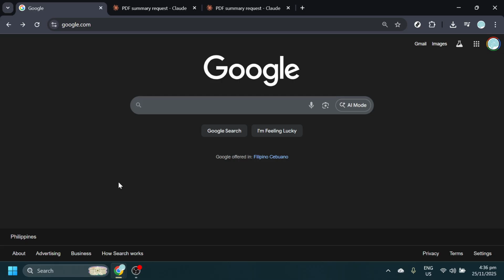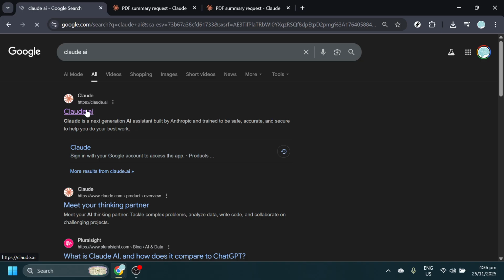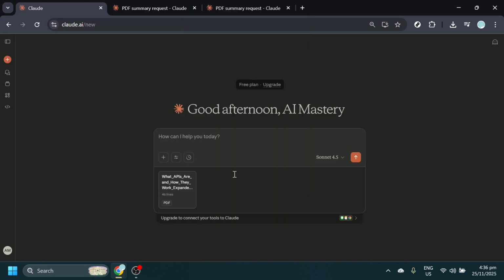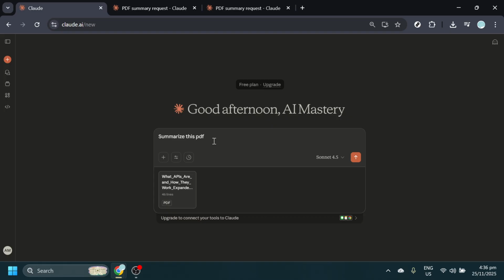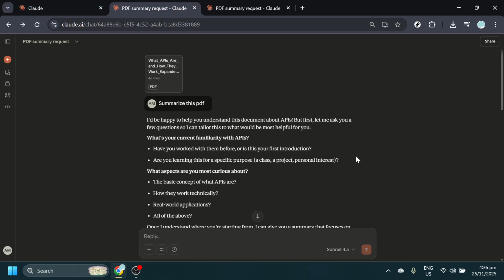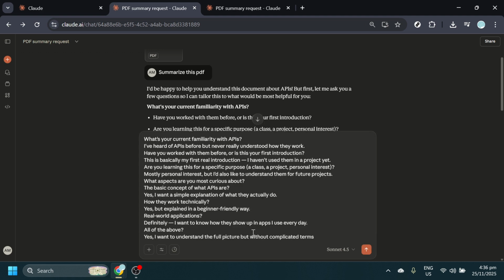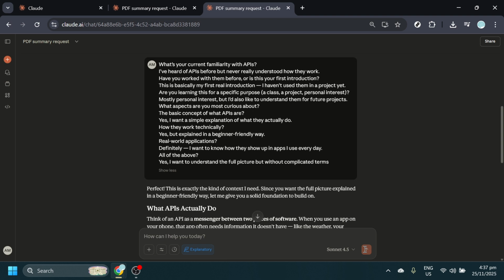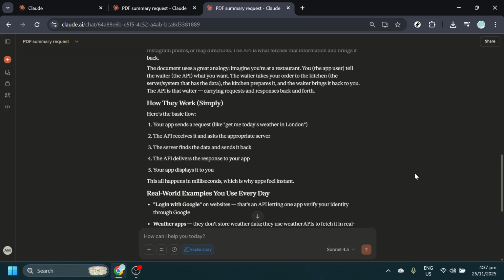How To Summarize A PDF File With Claude AI (Updated 2025)